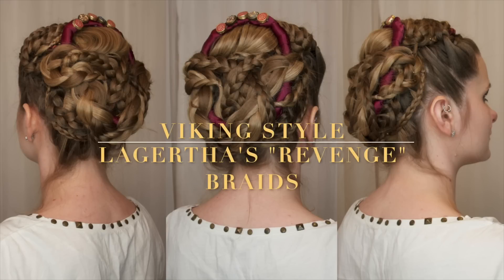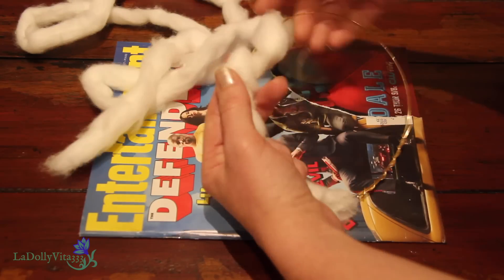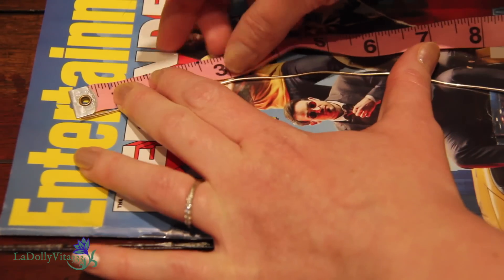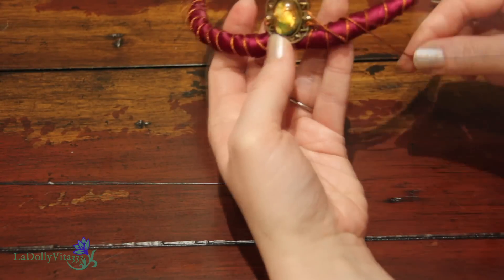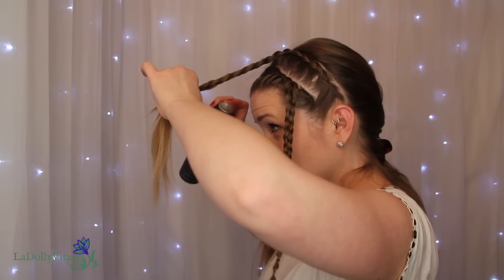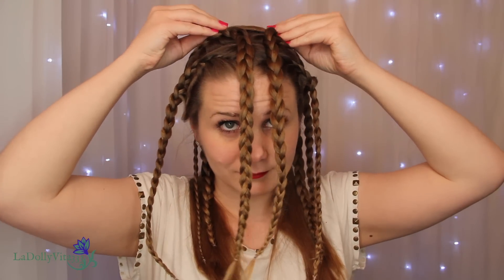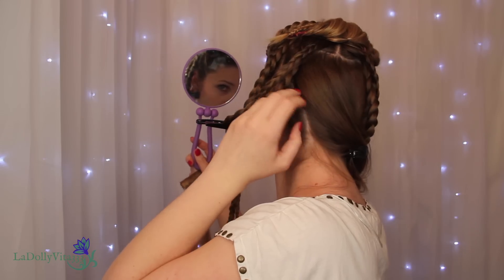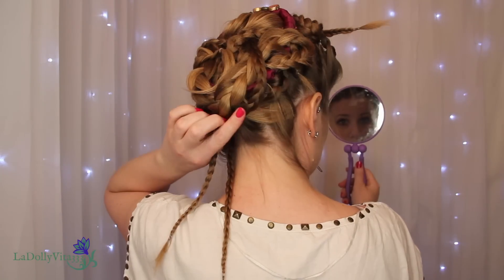Viking Style: Lagertha's "Revenge" Braids and Tiara DIY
Hi guys! I make videos on Friday! And sometimes I put em out randomly during the week too, lol.

Link to the cotton used during the DIY portion:

I try to fulfill requests on the third Friday of every month!

"Questing" by Ari de Niro
"Wash Out" by Broke For Free
"Love is Not" by Broke For Free